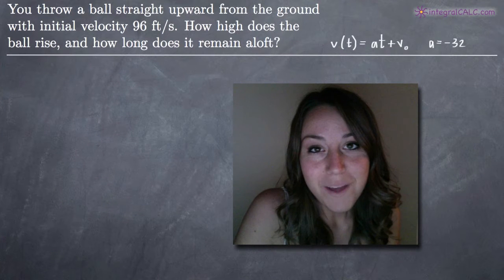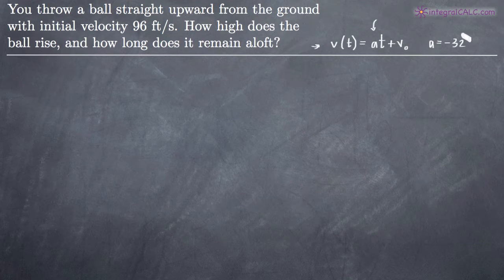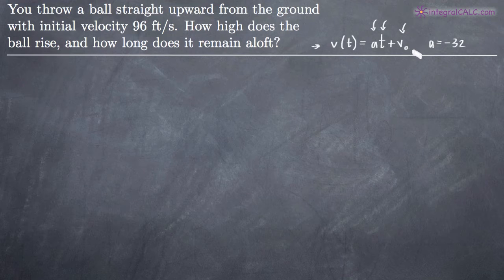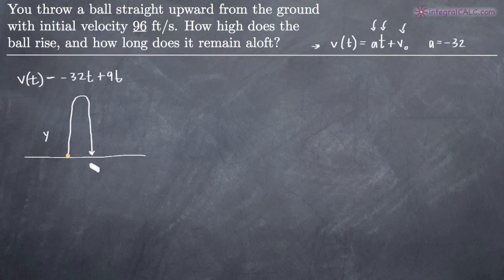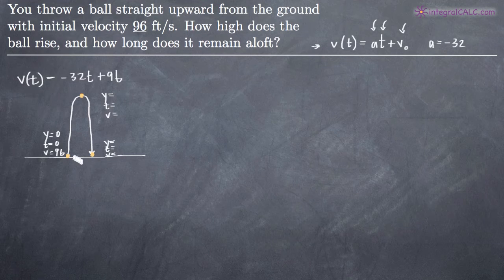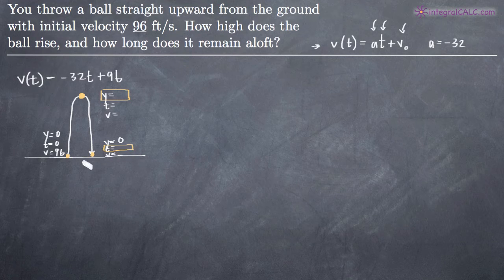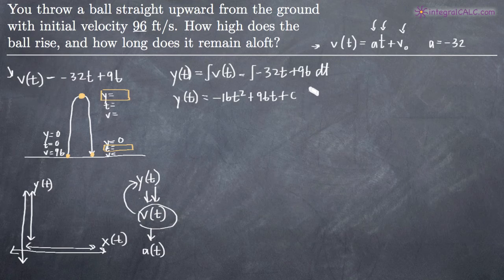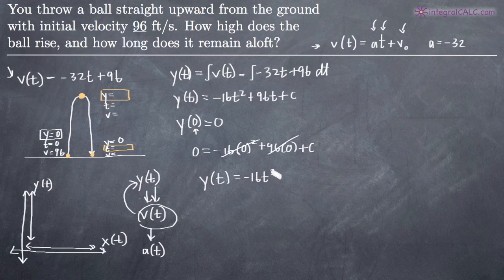Vertical Motion (integration) (KristaKingMath)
In this video I explain a vertical motion calculus problem example.